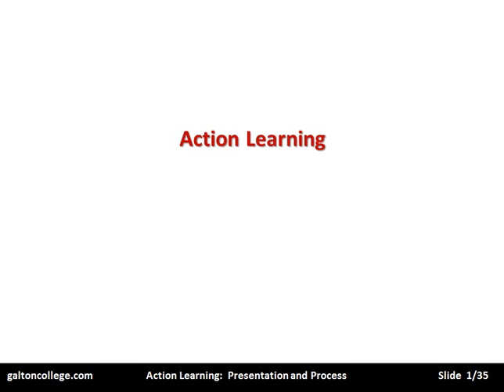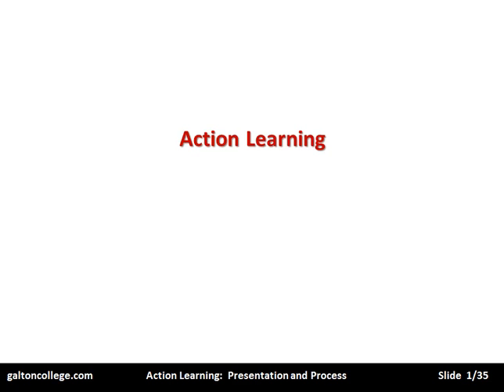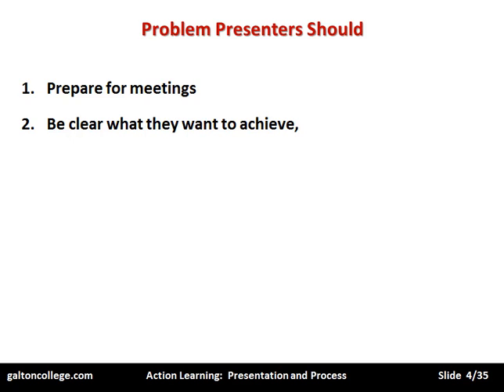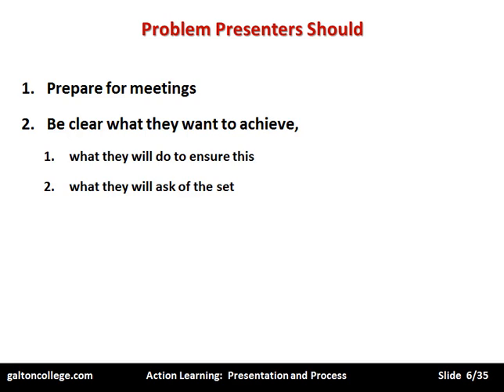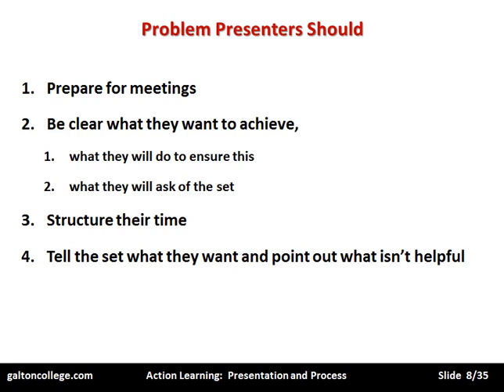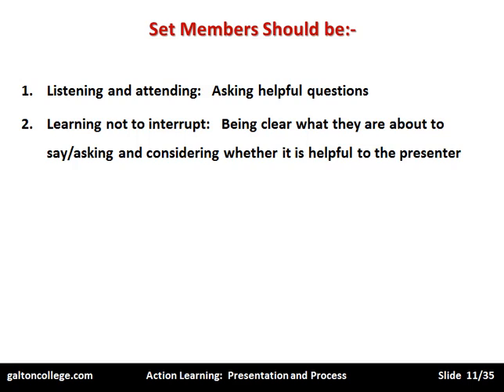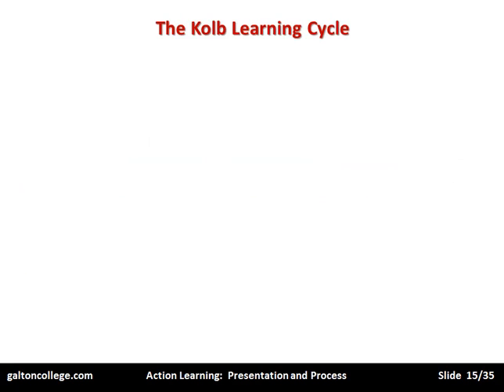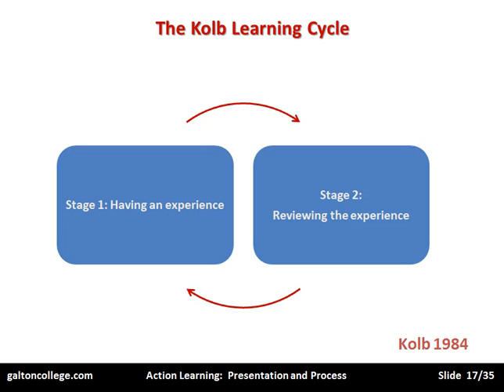Action Learning Presentation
In this video, we will be discussing the topic of action learning presentation and how it can be used to drive organizational success.

Action learning presentation is a powerful tool that can help businesses solve complex problems and develop important skills in employees. It is a structured approach that involves a group of employees working together to solve a specific business challenge or problem.

During the action learning presentation process, the group meets regularly to discuss progress and share insights. The group is facilitated by a coach or facilitator who guides the group through the problem-solving process and helps them stay focused on achieving the desired outcome.

The presentation aspect of action learning involves the group presenting their findings and solutions to senior management or other stakeholders in the organization. The presentation can take various forms, including a report, a slideshow, or a live demonstration.

The presentation aspect of action learning is crucial as it helps ensure that the group's solutions are communicated effectively to stakeholders and can be implemented across the organization. It also provides an opportunity for employees to showcase their problem-solving and communication skills, which can be valuable for their career development.

To ensure a successful action learning presentation, it is important to follow a structured process that includes setting clear objectives, defining the problem or challenge, gathering and analyzing data, developing and testing potential solutions, and presenting the final results.

Overall, action learning presentation can be a powerful tool for driving organizational success. It can help businesses solve complex problems, develop important skills in employees, and ensure that solutions are communicated effectively to stakeholders. By following a structured process, businesses can achieve tangible results and empower their employees to succeed.